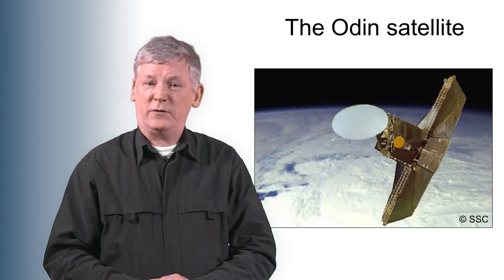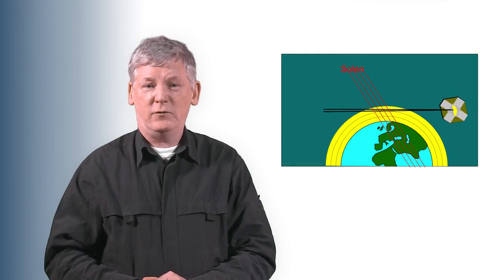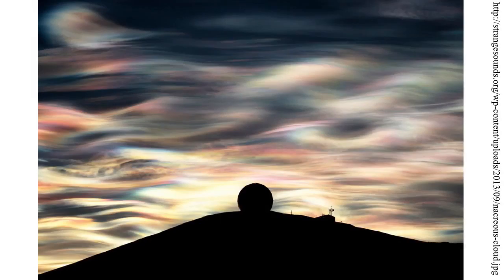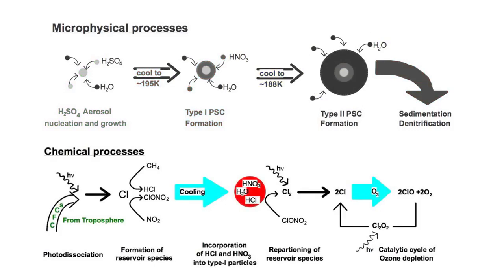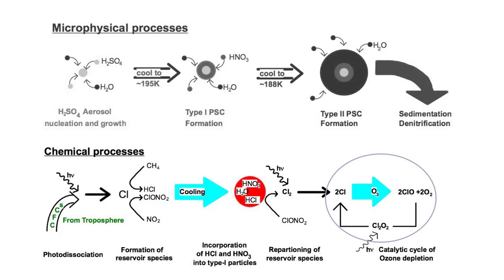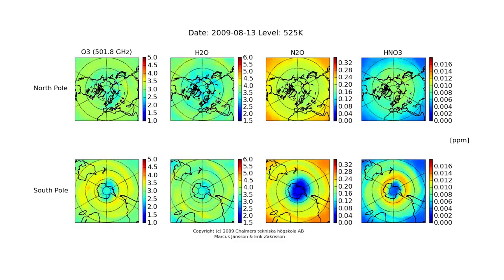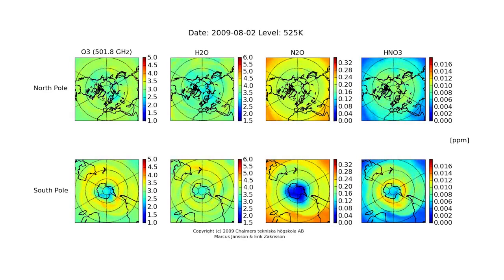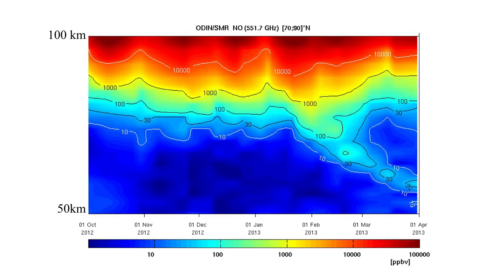Sensing Planet Earth – from Core to Outer Space-29-Satellite Orbits